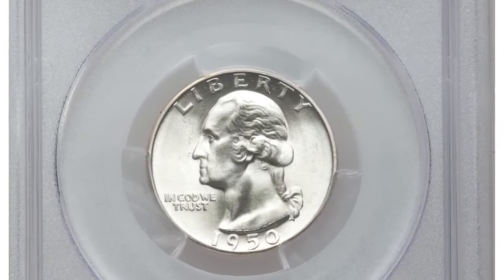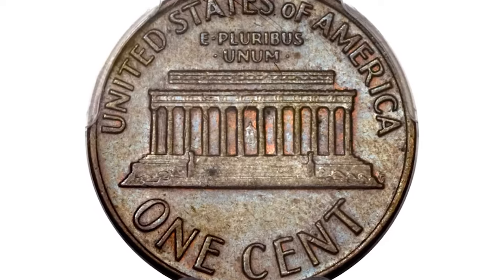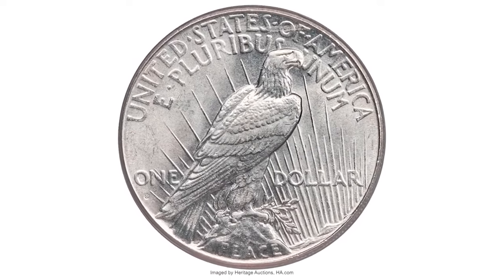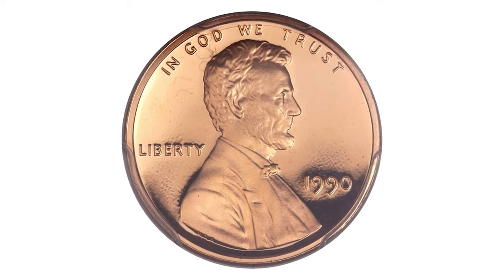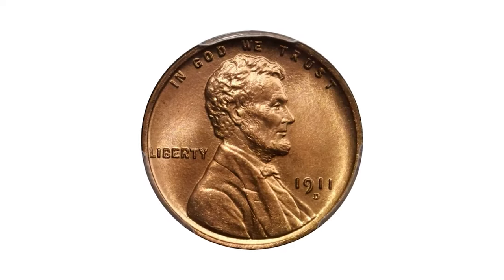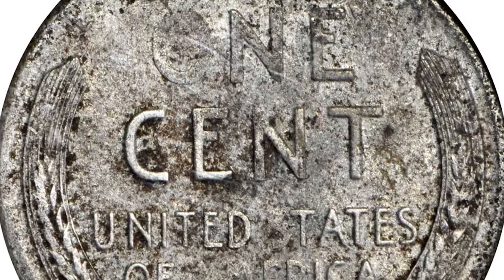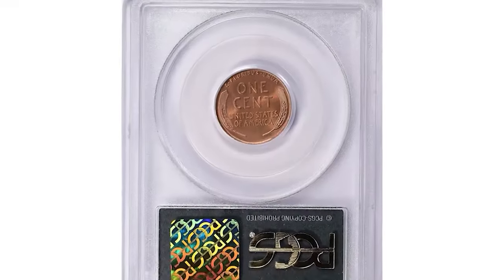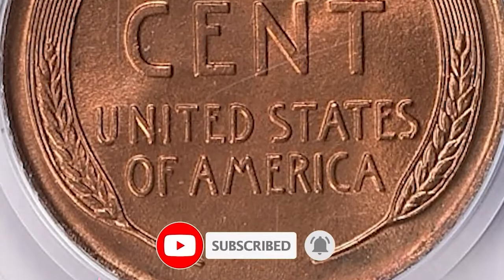STOP Spending These RARE Coins Worth a Small FORTUNE in 2024!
Curious about rare coins worth money in 2024? Don't spend these valuable coins! Watch this video to learn about the rare coins you should hold onto for potential profit.